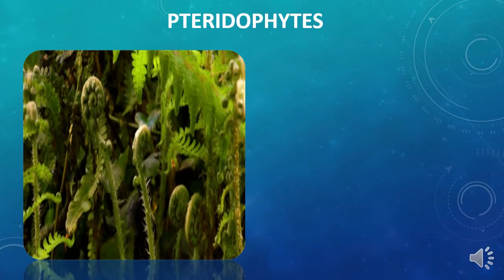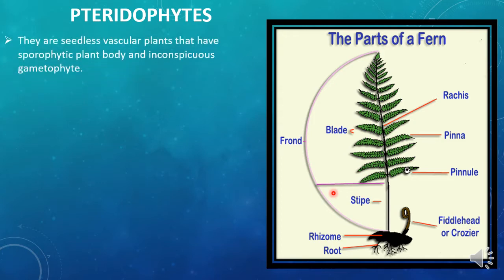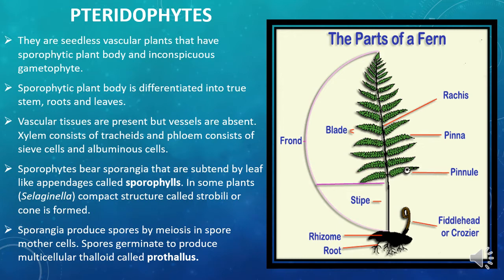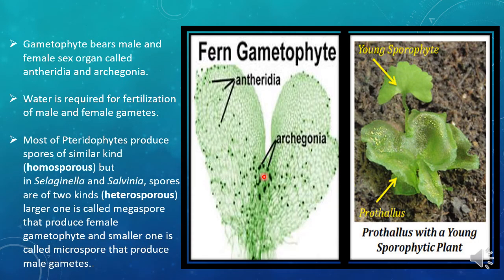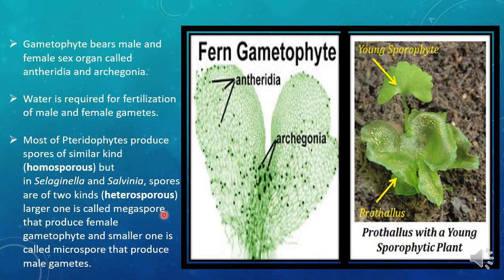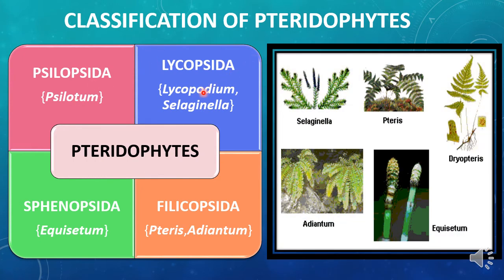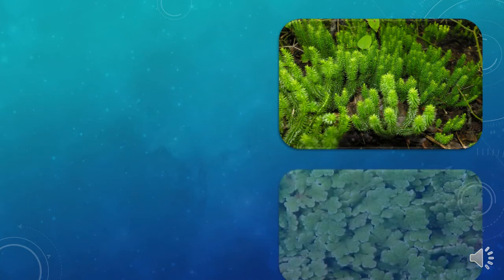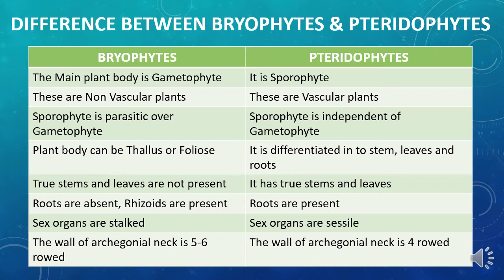Class XI BIO CH3 PART 3